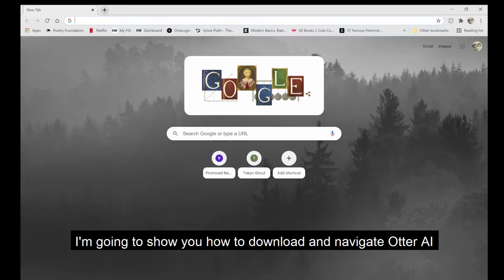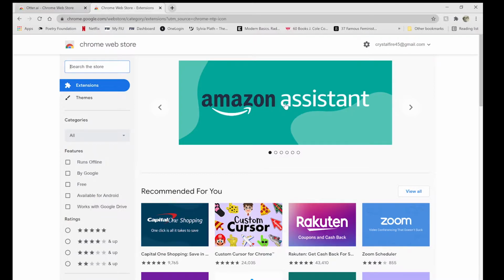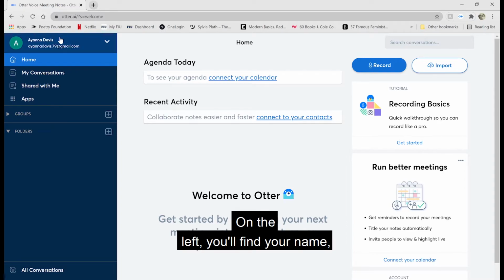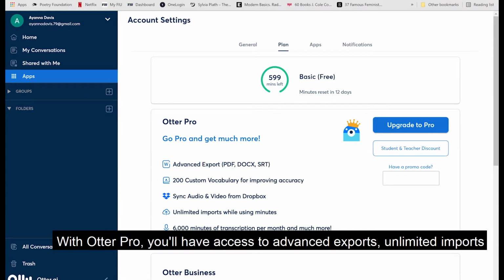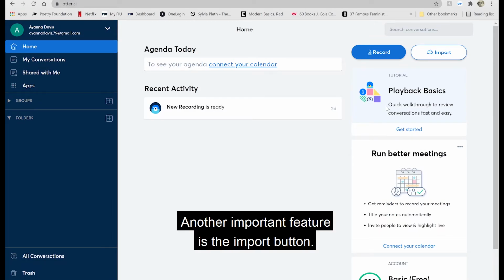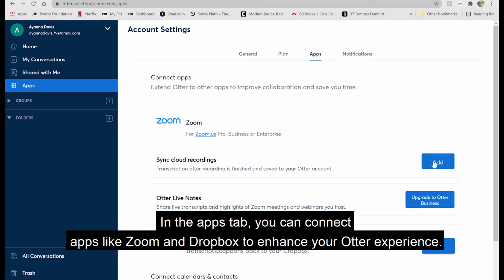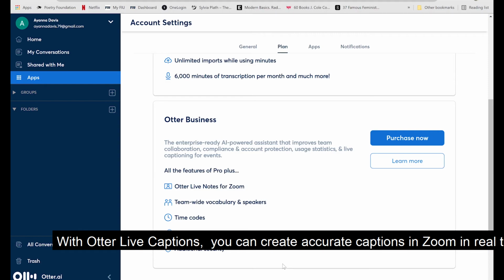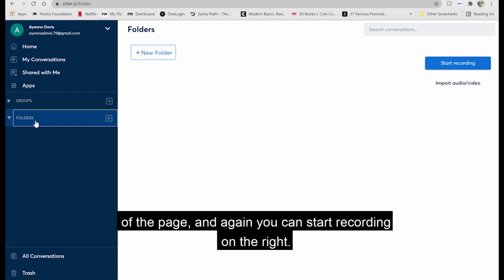Otter AI Download and Introduction Tutorial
A demonstration of the Otter extension for Google Chrome. This extension can be used to create transcriptions for recorded audio content.